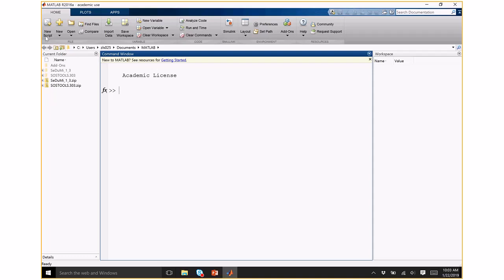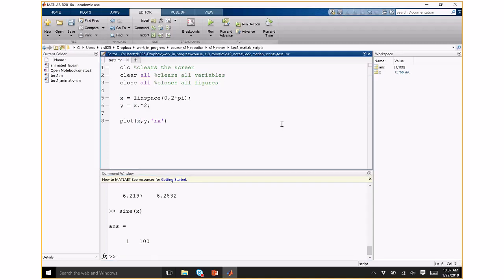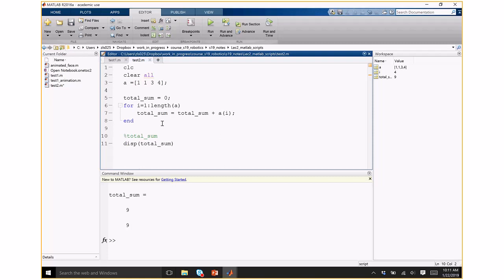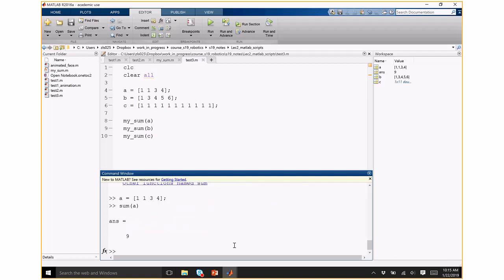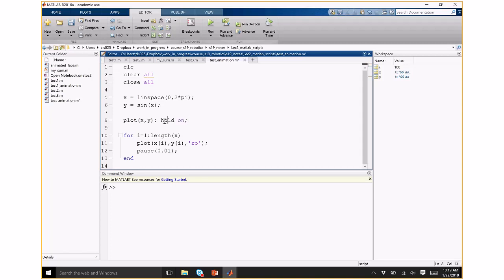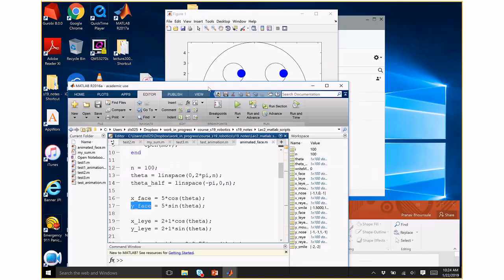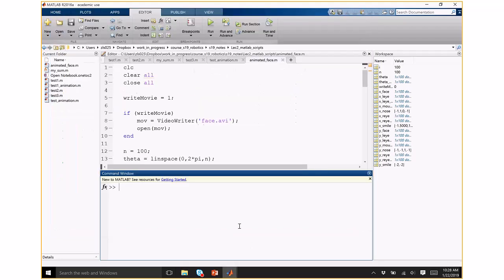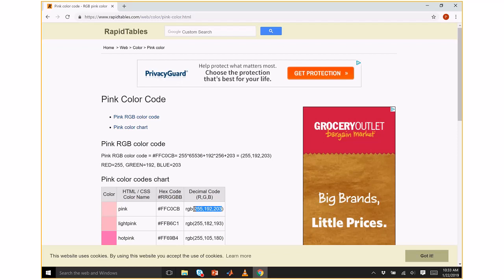Robotics Lec 2a: MATLAB scripts and animation (Spring 2019)